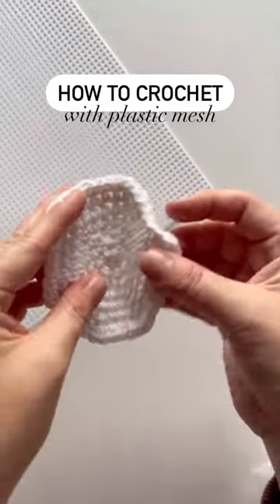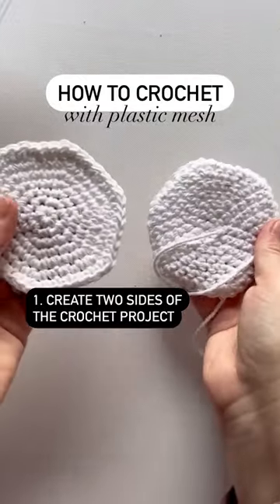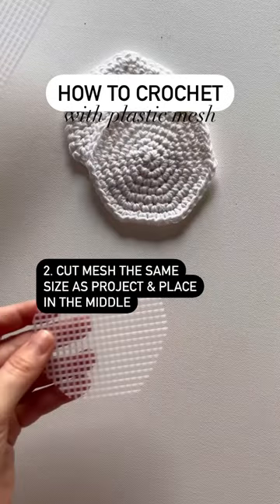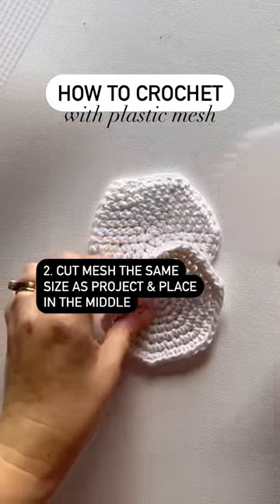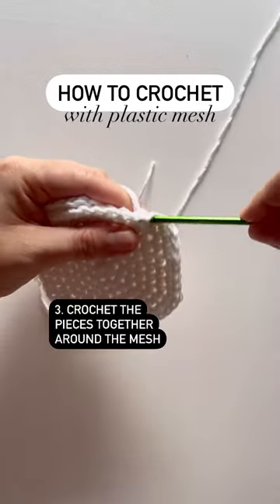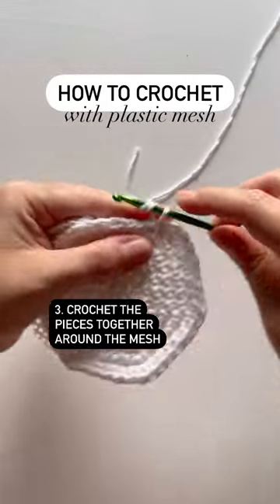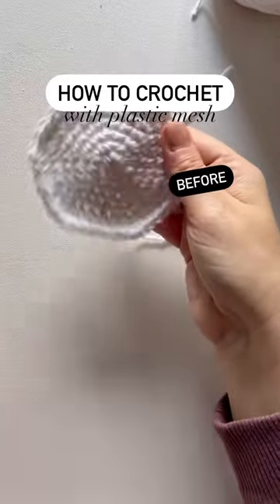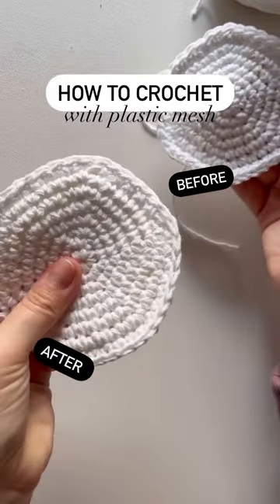Floppy crochet?? Here’s how to fix it 👌😯crochettips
Keep reading for more tips ⬇️

Many of you have asked how to fix a “floppy” crochet project. This method works great for things like coasters, placemats, baskets, and bags.

Here are some pointers for using plastic mesh:

1. Create a pocket for your plastic mesh to go inside. The easiest way to do this is to make your project double walled (two pieces crocheted together).

2. You can purchase plastic mesh at most craft stores in the embroidery section. I recommend the “extra firm” option.

3. Use on items that won’t be machine washed. Plastic mesh does break down eventually! I have baskets with mesh that I’ve used for years that are still in great shape but I spot clean them when needed.

4. There are other options that don’t require a double wall of crochet. I will do a tutorial for how to use iron-on interfacing soon!

Have you tried plastic mesh with crochet?

Yarn: Sugar’n Cream cotton in white